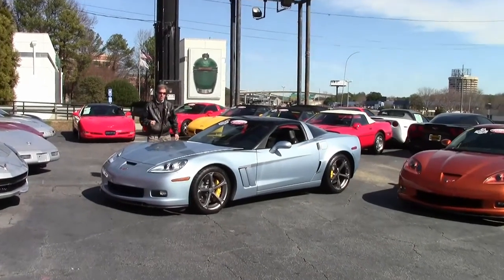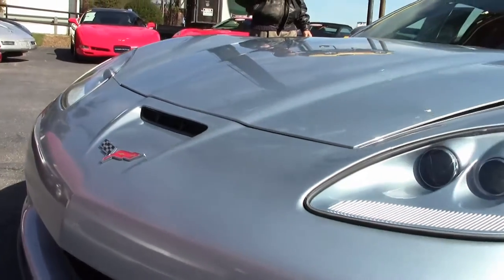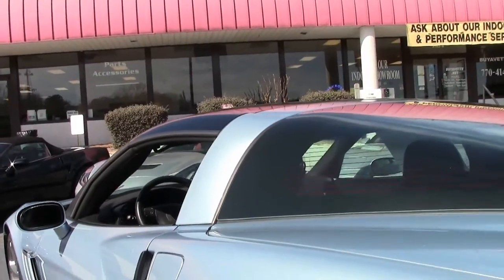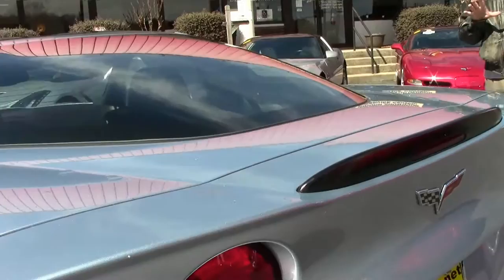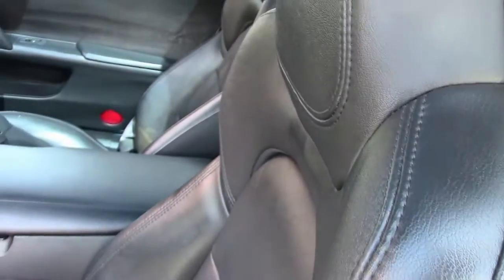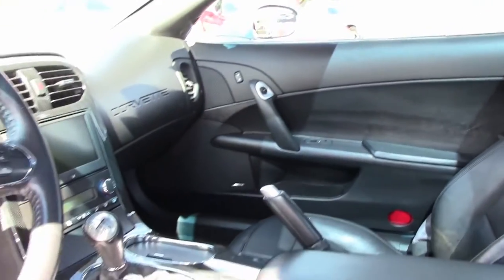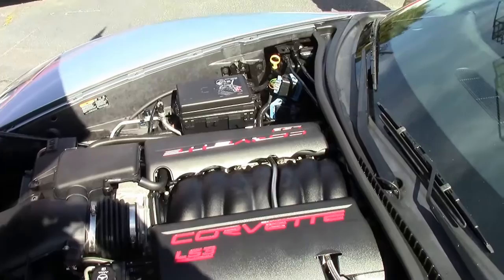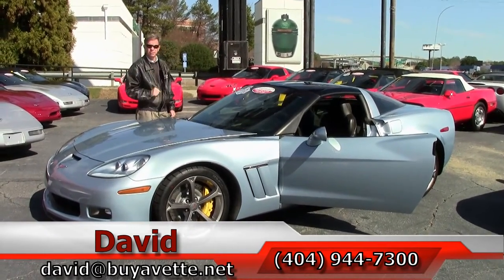2012 Corvette 2LT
2012 Corvette 2LT For Sale

Carlisle Blue exterior, Ebony interior, glass top.

436hp LS3 engine, 6 speed manual transmission, posi rear-end.

Factory features include the $2,095 2LT Preferred Equipment Group (Heads Up Display, Bose CD/XM/MP3 stereo with Navigation, steering wheel controls, and center console-mounted USB and auxiliary inputs, Bluetooth package), Grand Sport package (Z06 sized wheels, tires, and brakes, wider fenders and quarter panels, Z06 style rear spoiler and front splitter, Z06 style front bumper, rear differential cooler, specific gear ratios, rear-mounted battery), Dual Mode Exhaust, Competition Gray wheels, Yellow brake calipers, HID headlights, dual power seats, side airbags, OnStar, dual zone electronic climate control, keyless entry and start, fog lamps, electric rear hatch pull-down, power windows, power locks, power steering, power brakes, power mirrors, tilt, cruise control, ABS, traction control, Active Handling.

Coming with a clean one owner Carfax, some nice options, and showing 31,131 miles, this RARE 2012 Corvette Grand Sport is in good condition. One of just 243 2012 Corvette Grand Sport Coupes painted in one year-only Carlisle Blue, this car's paint is good-vg, with a nice shine. Glass top is in good condition, as are RARE (1 of 709) factory Competition Gray wheels. Tires are BRAND NEW. The interior of this 2012 Corvette Grand Sport shows good condition factory leather seats, steering wheel, center console, and door panels. This car is completely factory stock, has been fully serviced, and all instrument gauges, lights, turn signals, brakes, engine, transmission and rear-end are all in good operating condition. Please do not assume that this is an average condition Corvette, as Buyavette specializes in "hand-picked Corvettes" that are loaded with expensive factory options. All of our Certified Corvettes are way above average condition for the miles. In addition, they are all fully serviced. Consider that sellers rarely spend money getting full service before offering their car for sale. Dealers typically only wash the car before offering it for sale. We however adhere to strict quality control standards when purchasing, as well as inspections and service. All Certified Corvettes are fully serviced and ready to enjoy. Carlisle Blue cars are not easy to come by -- call us before this RARE Grand Sport is sold! 31K Miles.